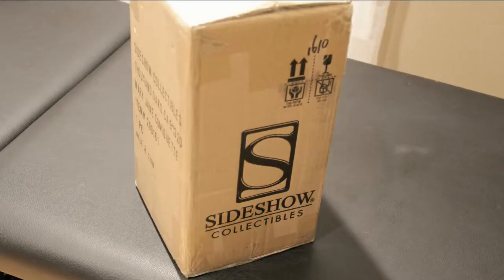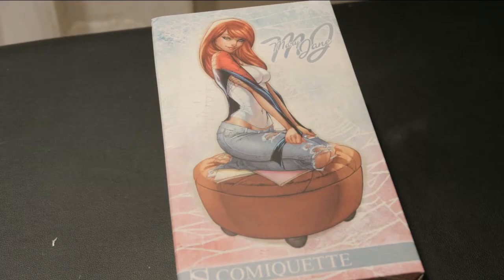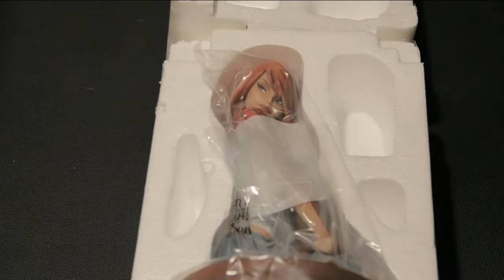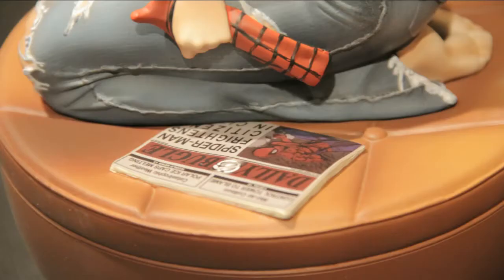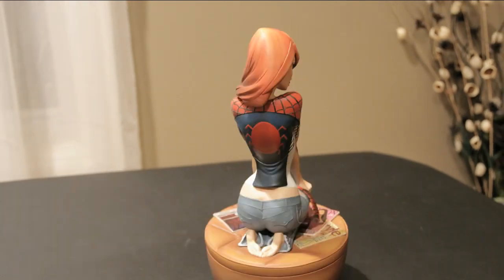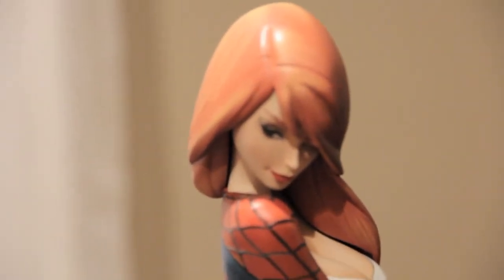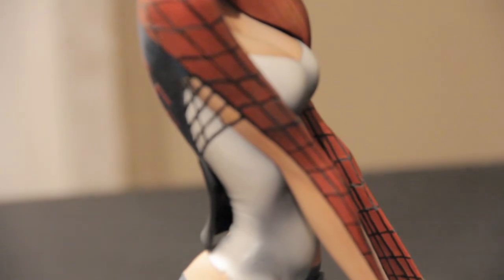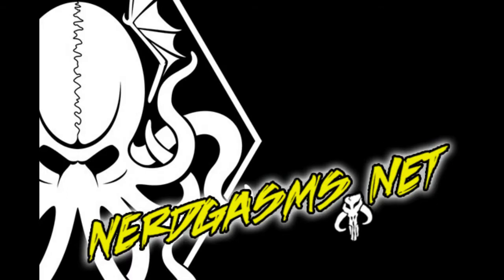Marvel's Mary Jane Watson (Spiderman) Statue Review from Sideshow Collectibles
Sideshow Collectibles has just released a new statue of Spiderman's all-american girlfriend Mary Jane.  The statue design is by comic artist J Scott Campbell.  It's out now.